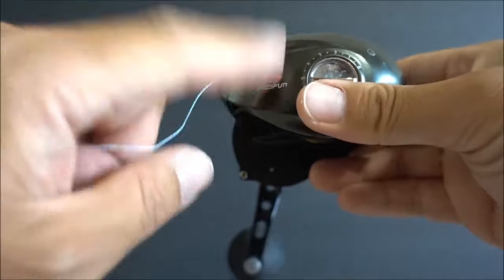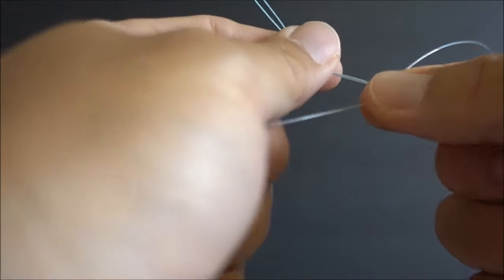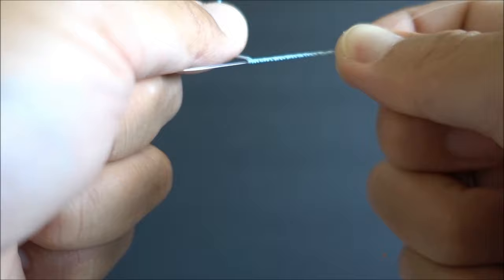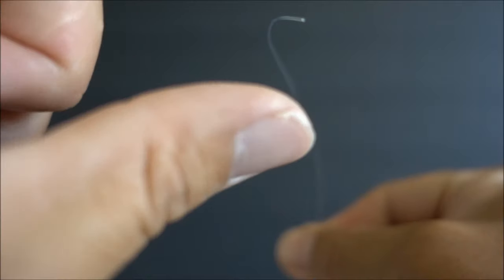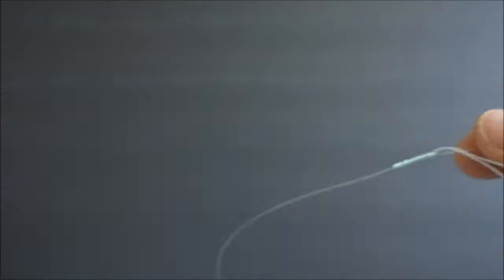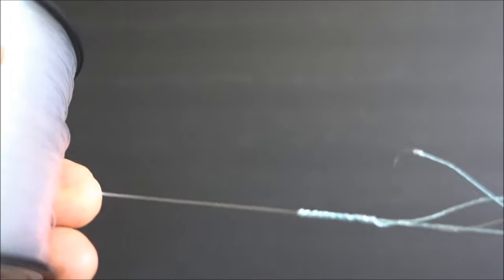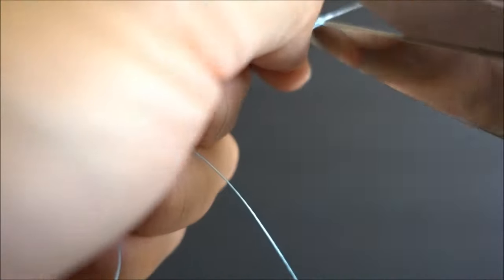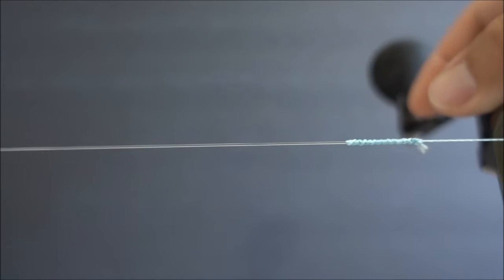SC Knot: Better than FG Knot?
In this video, I show how to tie my NEW favorite braid to leader knot, the SC Knot. This knot is just as strong as the FG knot but so much easier to tie.

Gear List

Backup Rod
QI Trident